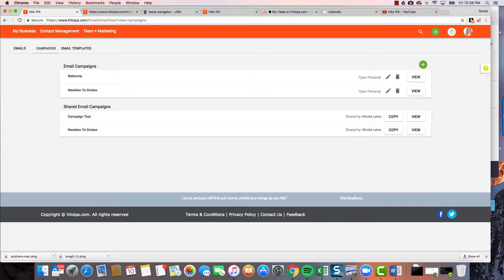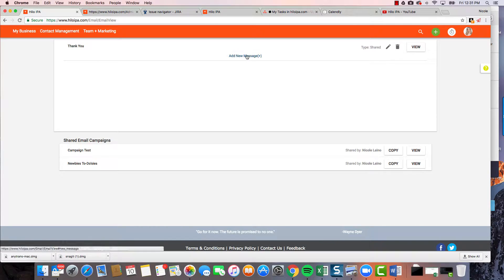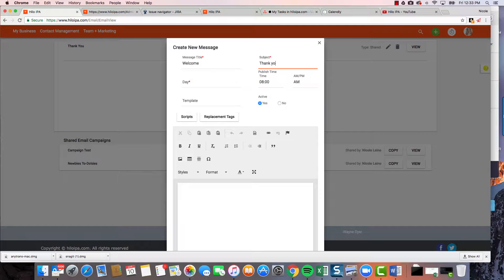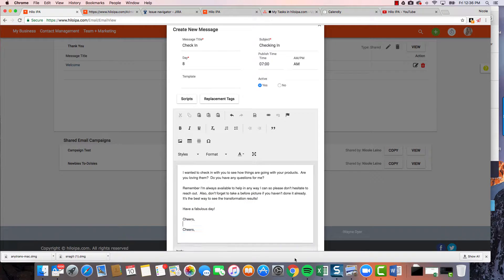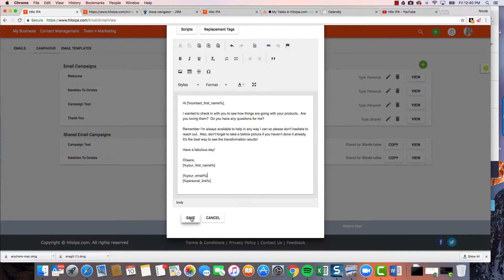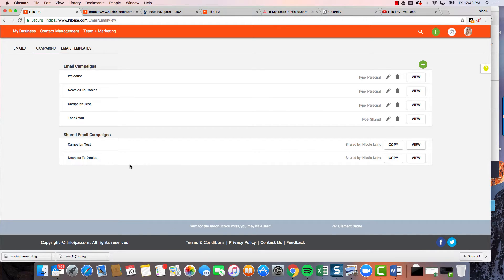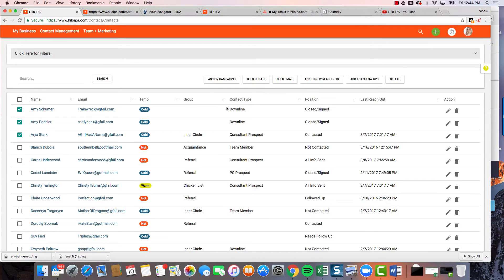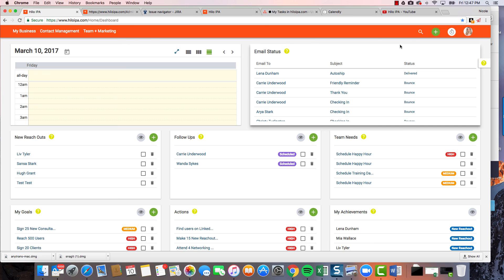Creating & Scheduling Email Campaigns in Hilo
Check out this video on how to create and schedule email campaigns for yourself and your team in Hilo.